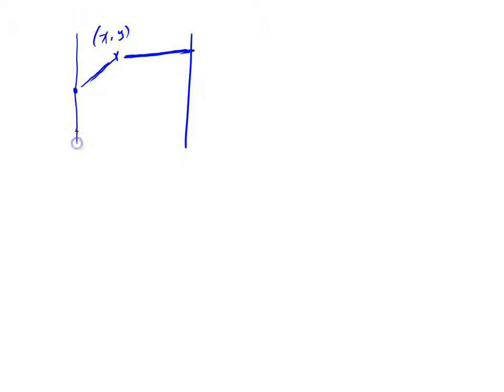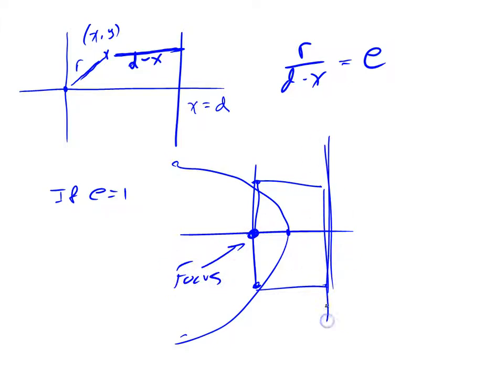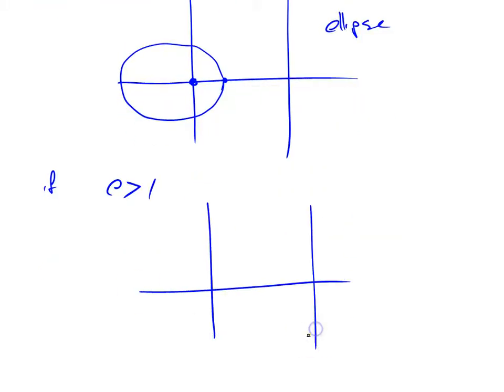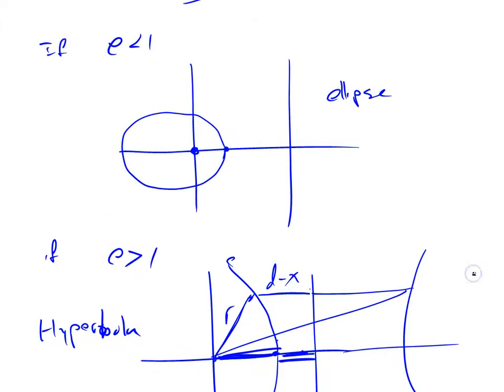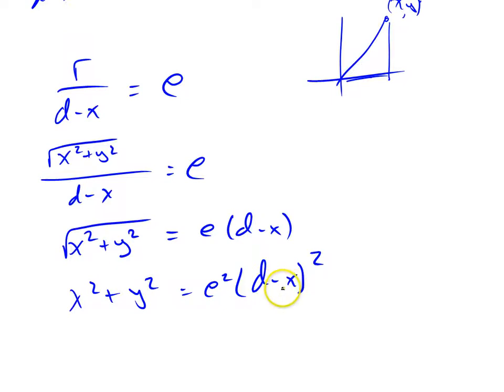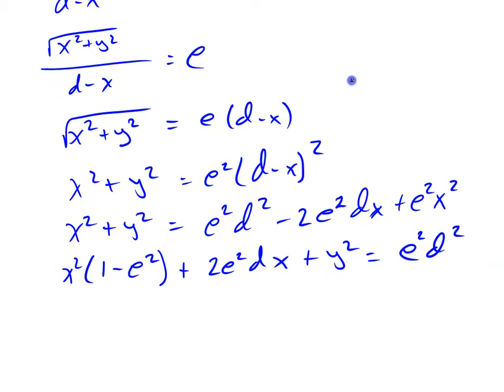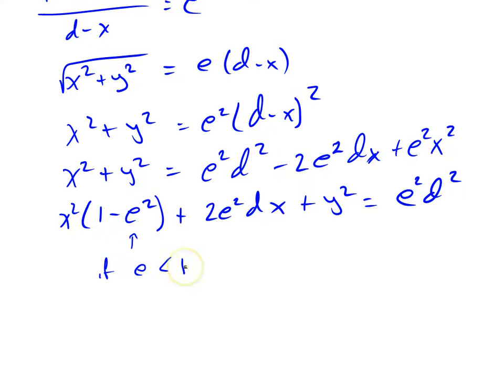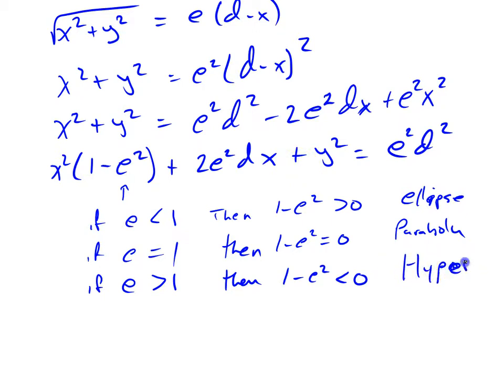Algebra of Conics in Rectangular coordinate